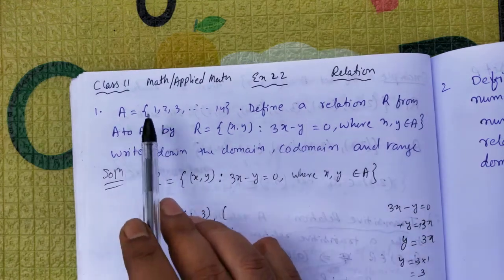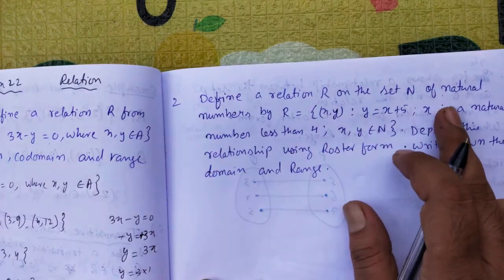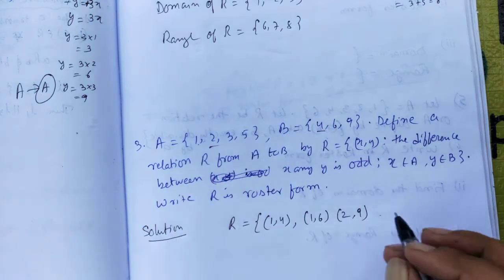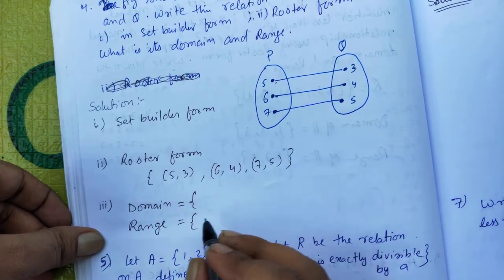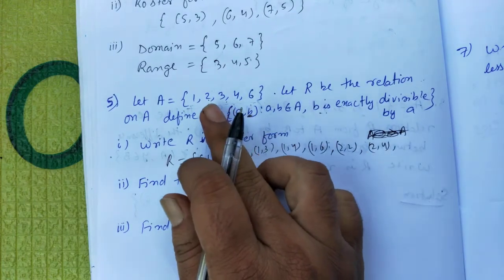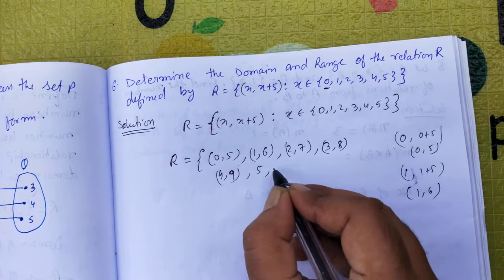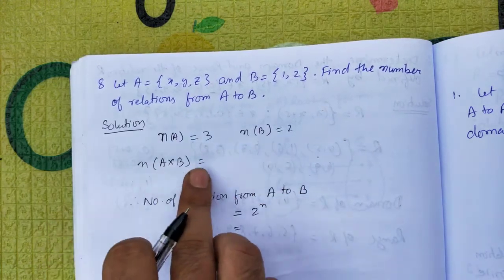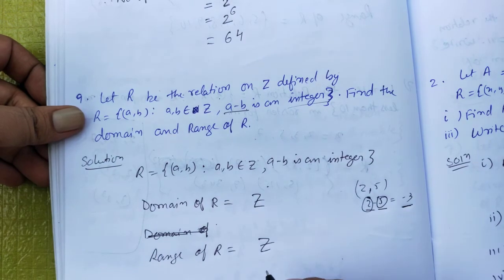Ncert Math/ Applied Math Class 11 chapter 2.2 Q No. 1 to 9 Solved in English.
Ncert Math/ Applied Math Class 11 chapter 2.2 Q No. 1 to 9 Solved in English by SKOOL FOR ALL.